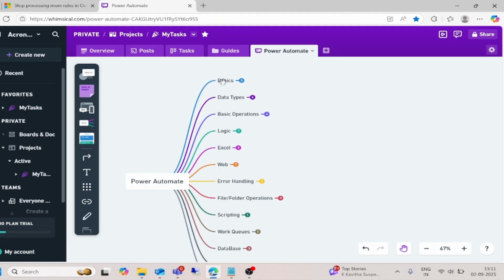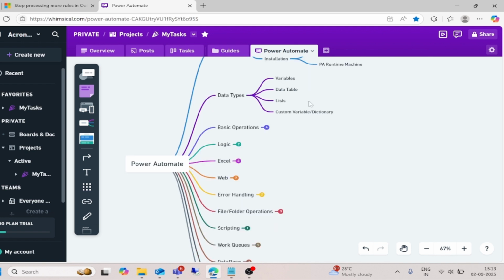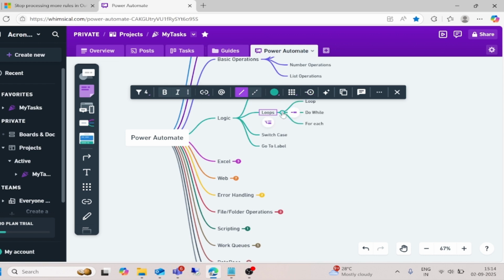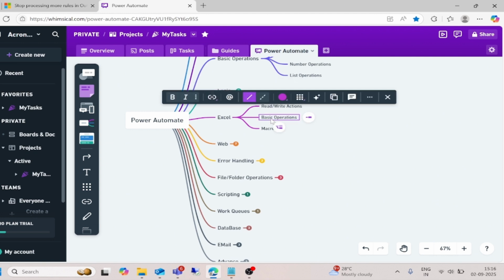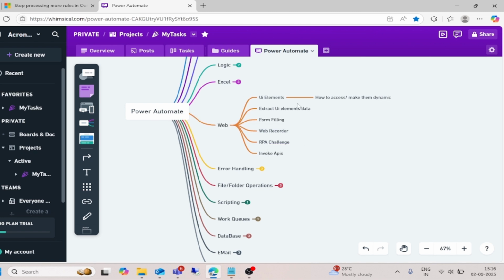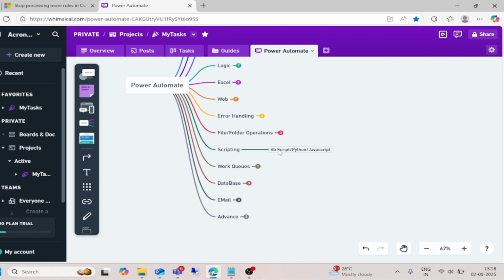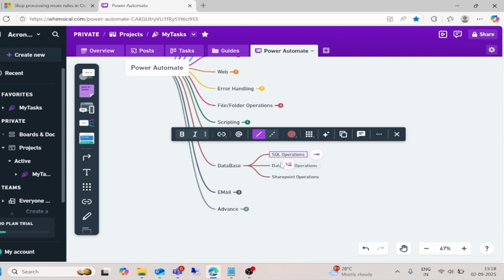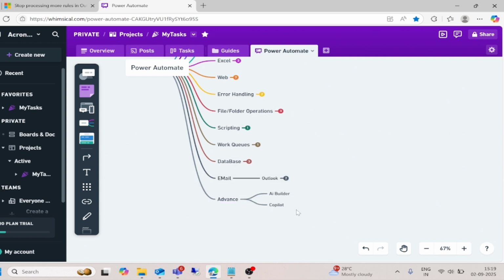1. Learn Power Automate Desktop from Scratch | Industry-Ready Skills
🚀 Welcome to Autobots Learning!
In this course, we dive deep into Power Automate Desktop (PAD) — Microsoft’s powerful RPA tool that’s transforming automation workflows.

Whether you're a beginner or an experienced professional, this course will guide you step by step through everything you need to master Power Automate Desktop — from essential actions to real-world industry use cases.

✅ Introduction to Power Automate Desktop
✅ Why Power Automate is trending in the RPA space
✅ How this course is different from other tutorials
✅ Industry-focused actions & automations

0:12 What is Power Automate Desktop?
0:25 Why learn Power Automate in 2025?
1:15 How this course is structured

power automate desktop tutorial
microsoft rpa tutorial
power automate for beginners
power automate desktop full course
learn rpa with microsoft
automation with power automate
rpa tutorial step by step
autobots learning